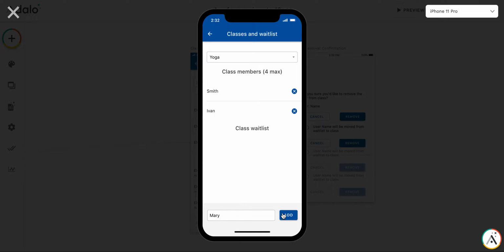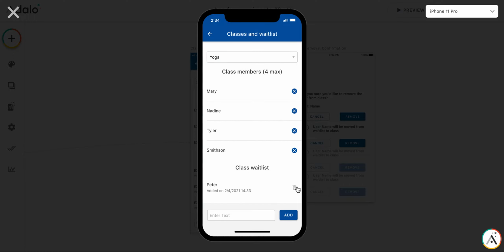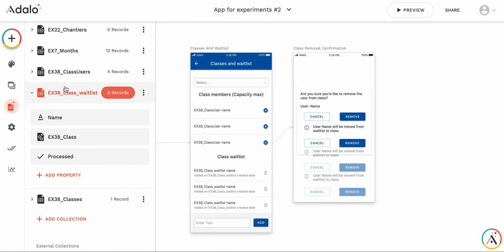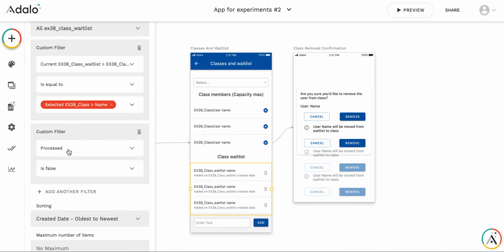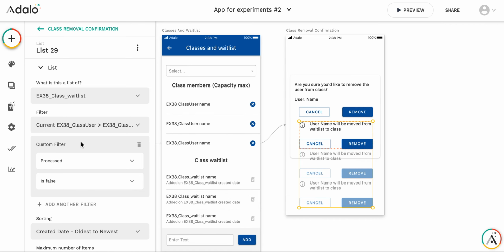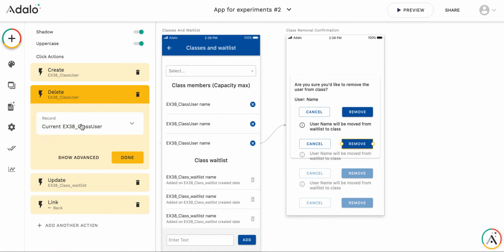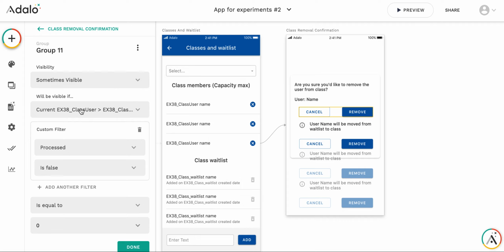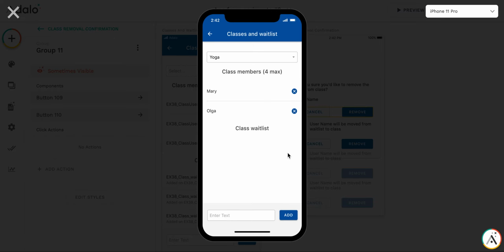Adalo quick experiments: classes and waitlists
This is a sample Proof Of Concept showing how to create a waitlist for the class.